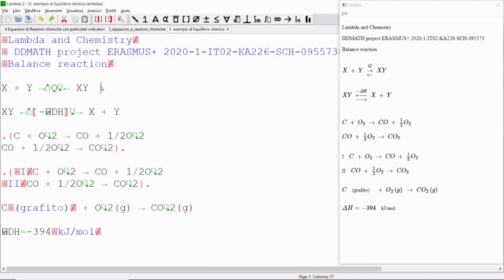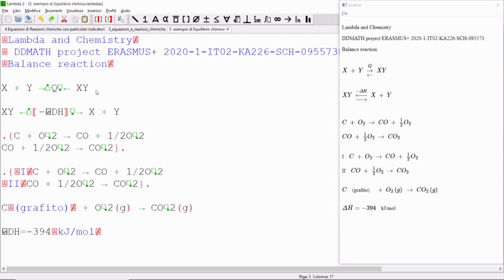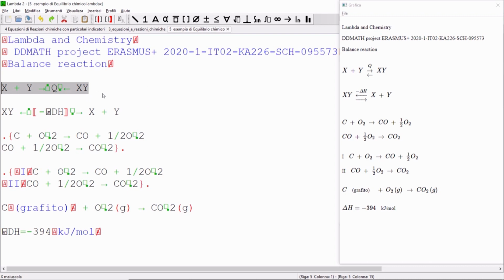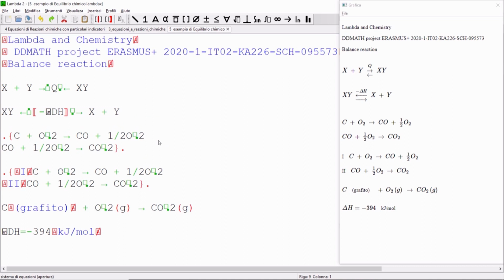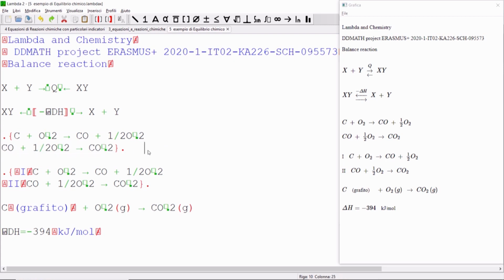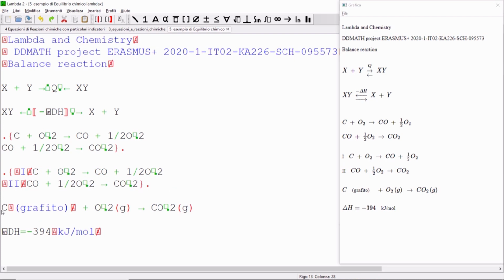5 Example of chemical balance ENG